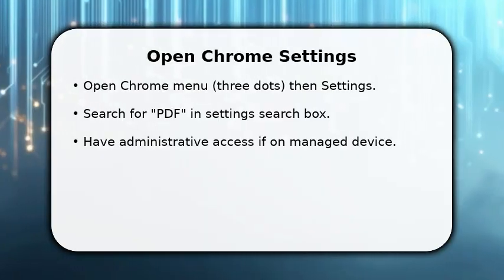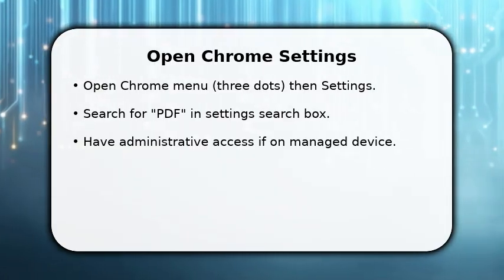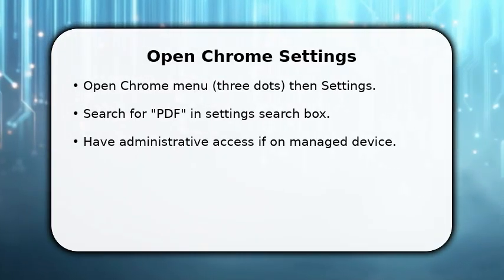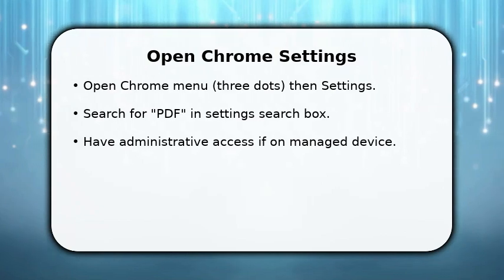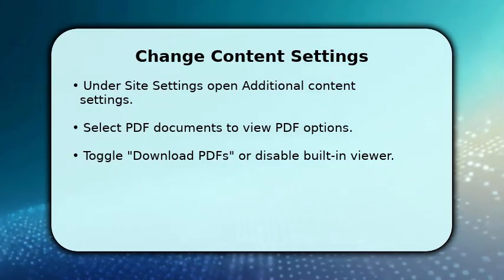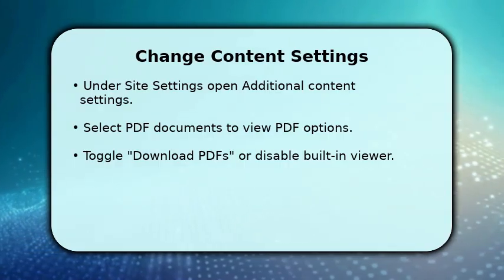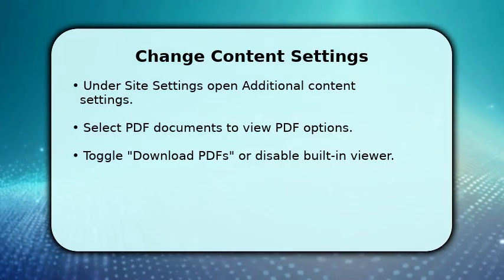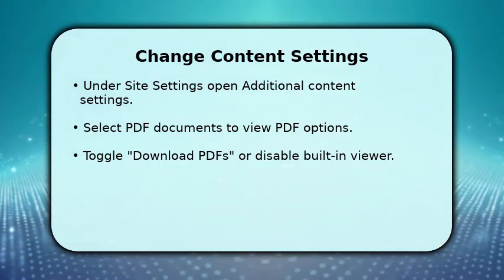How to Disable Chrome Pdf Viewer - Step by Step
How to Disable Chrome Pdf Viewer - Step by Step | 🔒 Surfshark VPN Deal — Stay private and secure. $1.99/mo + 3 Months Free ▸

Learn how to disable the default Chrome PDF viewer and use alternative applications for viewing your documents. This step-by-step guide simplifies the process, ensuring you can easily switch between different tools.

disable Chrome PDF Viewer, alternative PDF reader on Google Chrome, change browser's default PDF application, how to disable built-in PDF viewer in Chrome, switching from Chrome for viewing documents, PDF reading extensions for Chrome, customize document display settings in Chrome, opt out of the native PDF Viewer plugin, guide on using third-party tools with Google Chrome